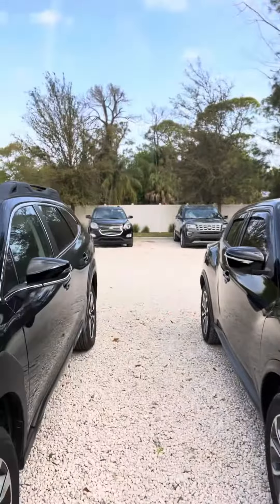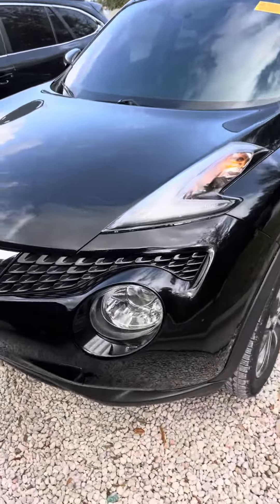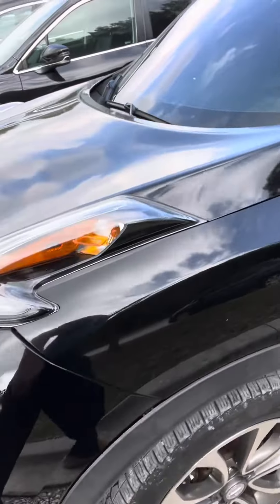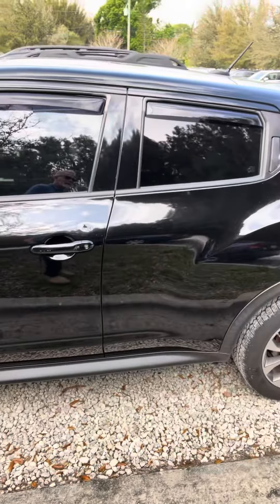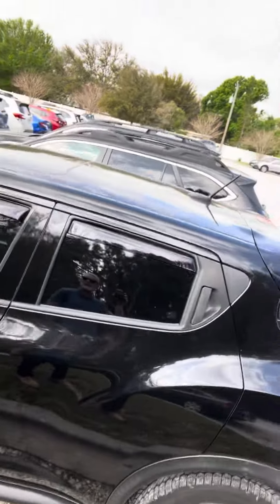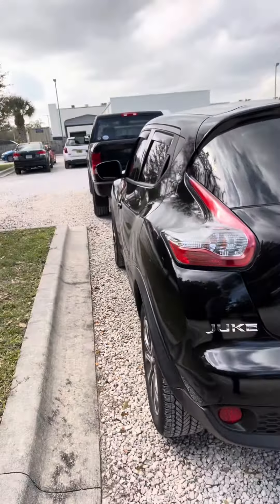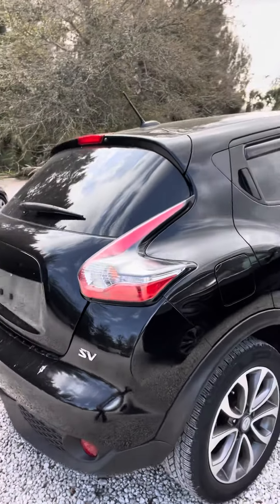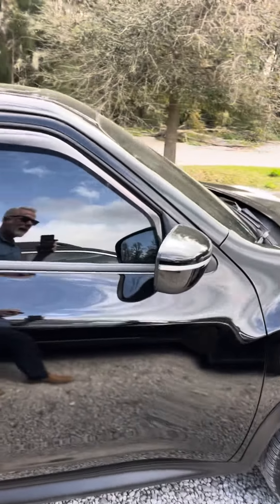VIP Davriel Nottage